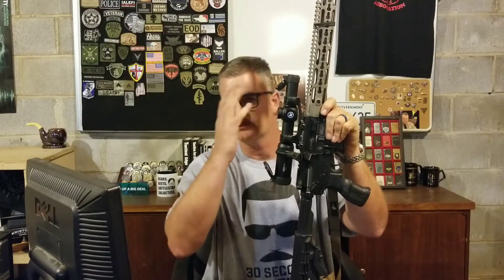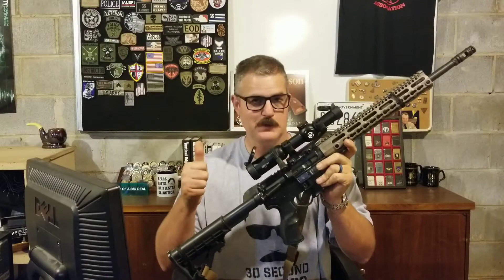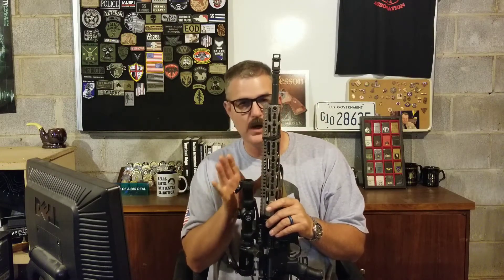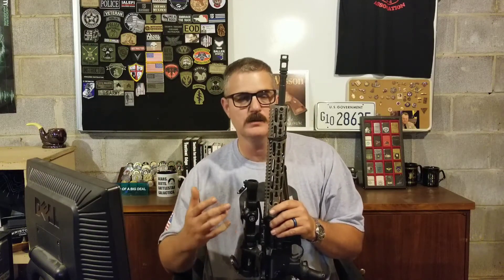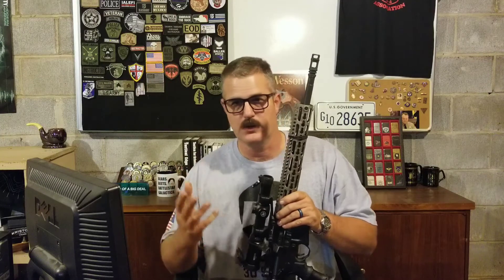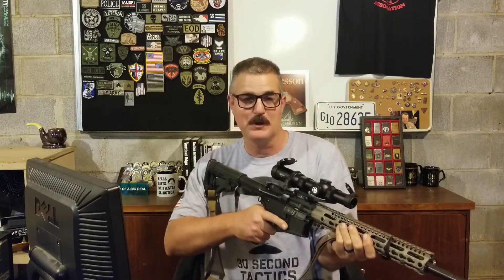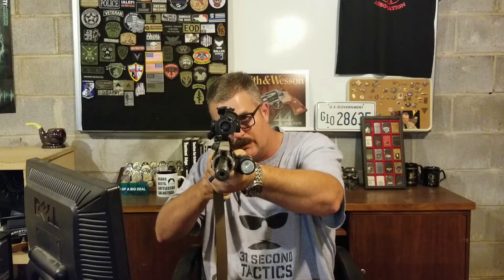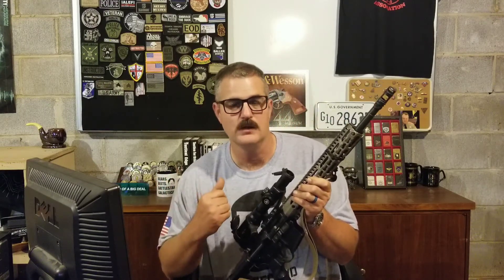Sight offset - Height over bore - AR-15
Considering sight off set on the AR platform. Or how not to shoot your car.

Place ideas for future videos in the comment section.